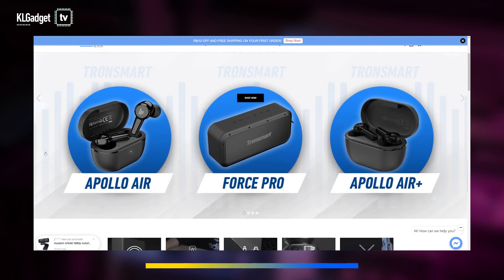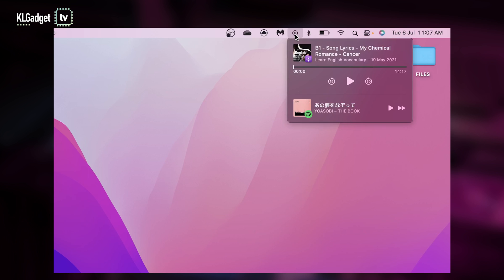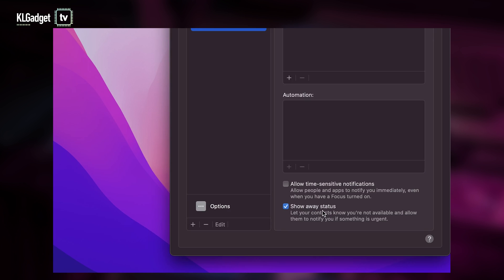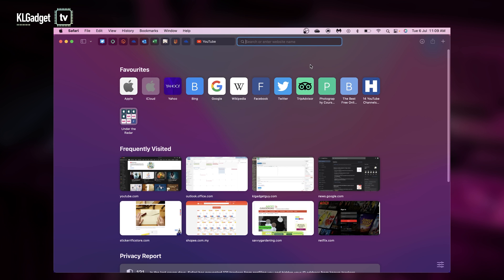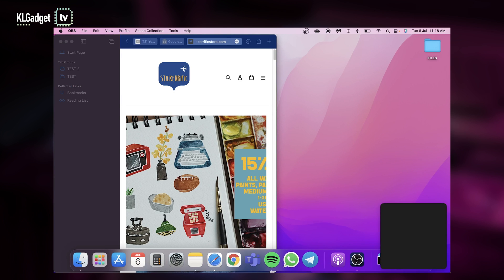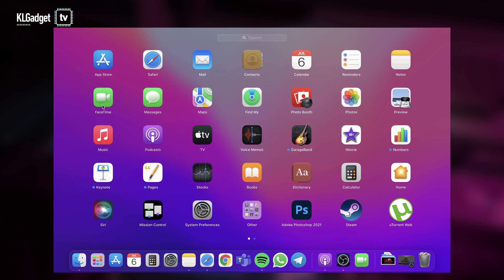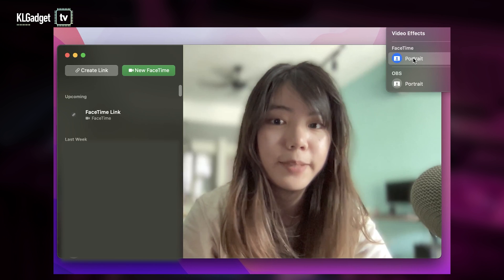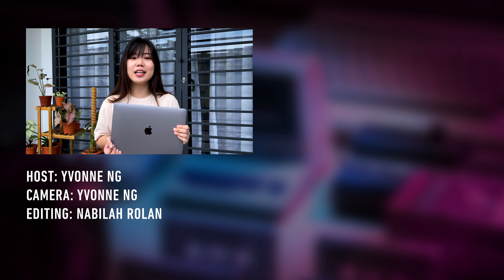macOS Monterey Beta: Important, new features!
The new macOS Monterey has several changes and upgrades including the new outlook for Safari, FaceTime for non-Apple users and Quick Note!

0:00: Intro
0:33: Monterey wallpaper, AirPlay Speaker, Control Center
1:08: Focus mode
1:53: New Safari design + Tab Groups
3:00: Quick Note, Tag, Adding Links
3:40: FaceTime + Portrait mode
4:15: Universal Control
4:45: Outro